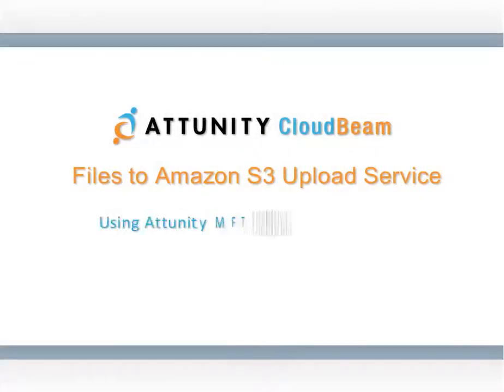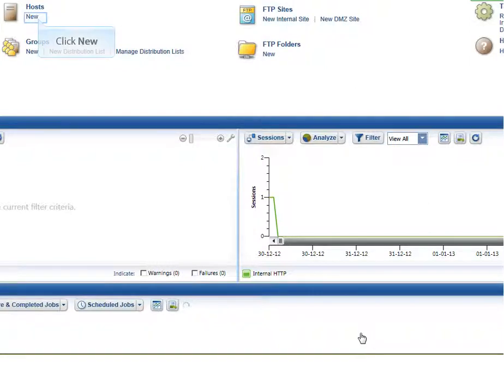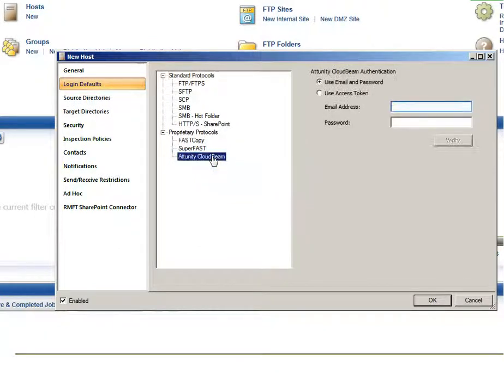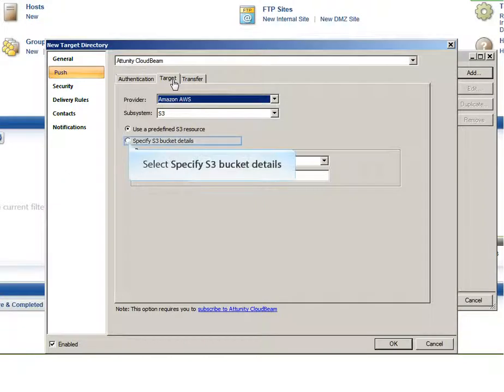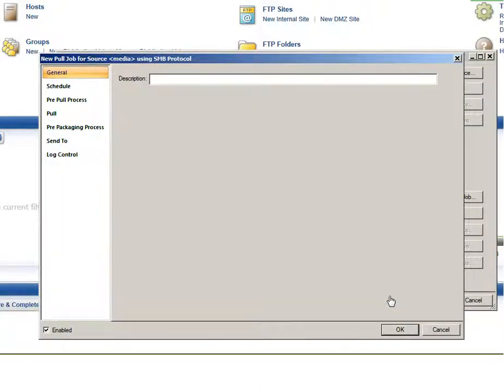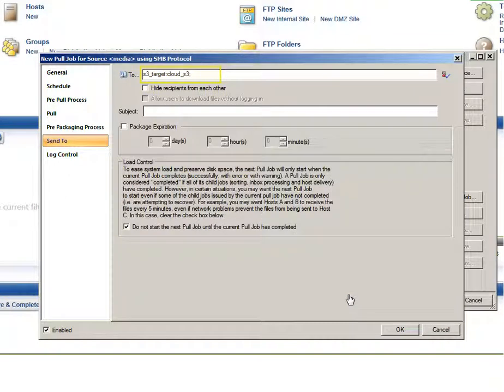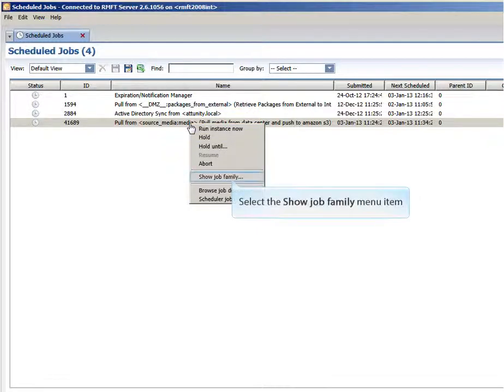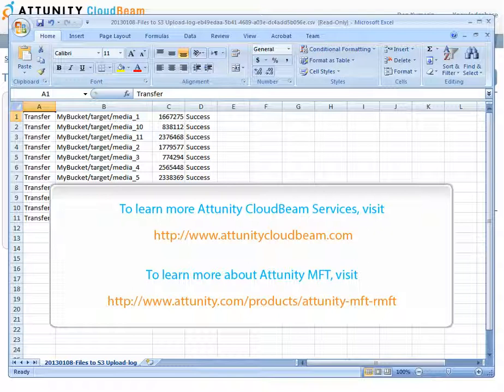Attunity CloudBeam Files to S3 Upload Automation Tutorial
Attunity CloudBeam Files to S3 Upload Automation Tutorial - A short tutorial showing how to use Attunity CloudBeam to automate Big Data uploads to Amazon S3.